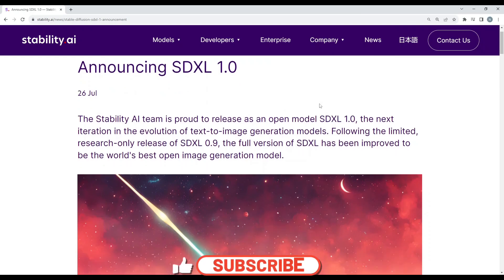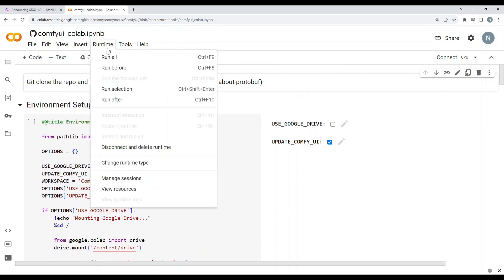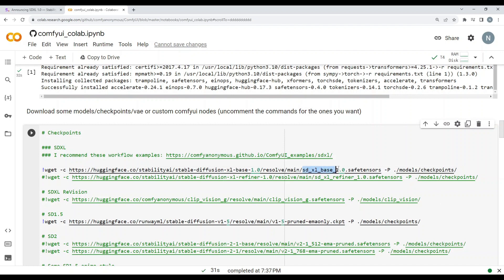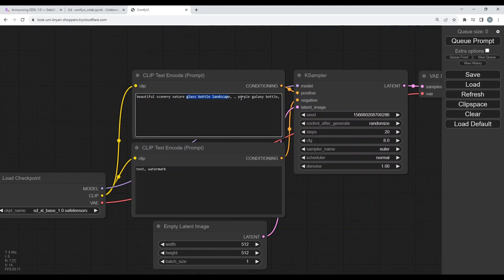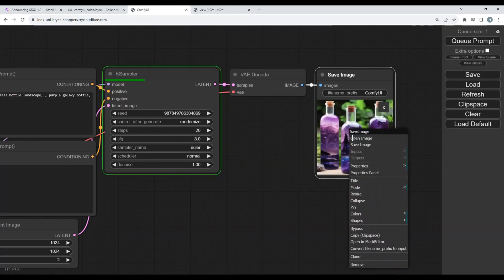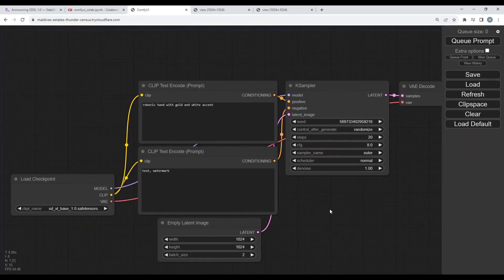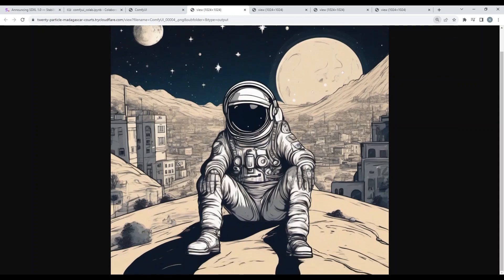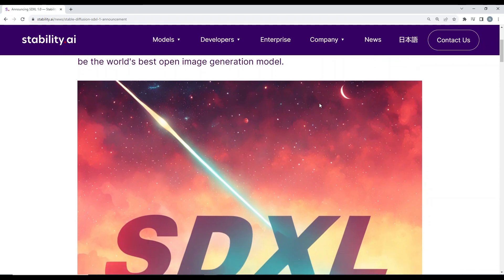Free & UNCENSORED SDXL 1.0 is TAKING OVER 🔥🔥 Stability AI Rocks!!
In this video series we will show you how to run SDXL 1.0 from stability ai on google colab in the cloud.  We will follow easy to follow steps to the run the model and generate amazing images with simple prompts. Below is the link to the colab repo for you to test out